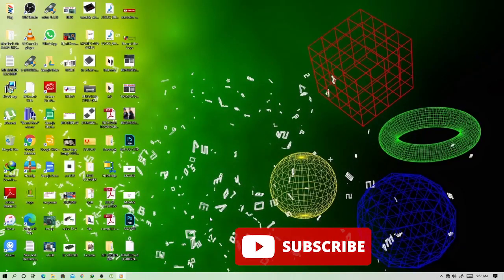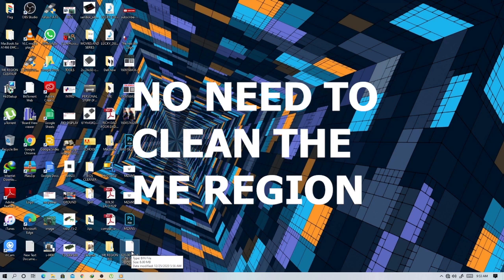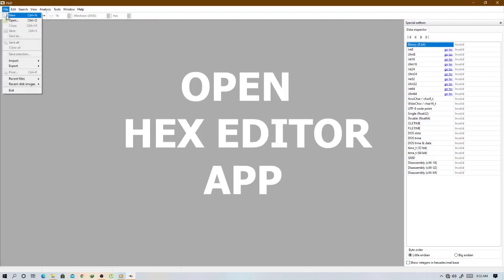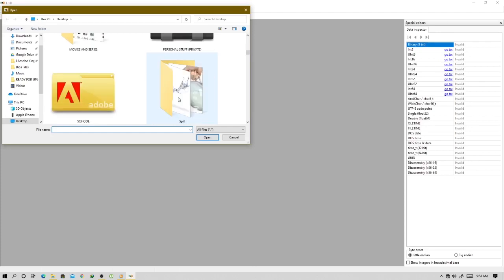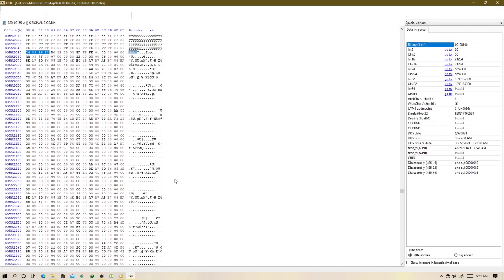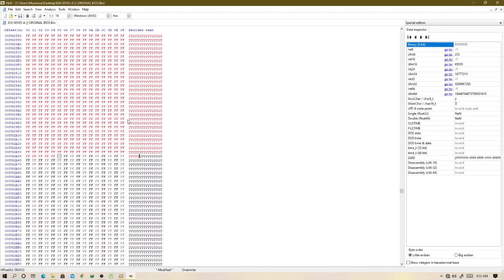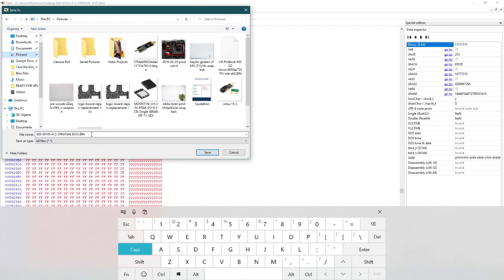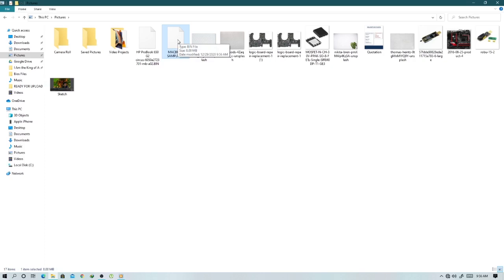Macbook Bios unlock easy no need for ME Region cleanUp